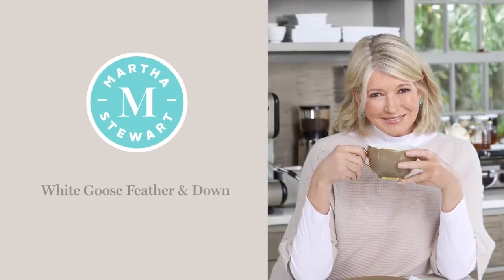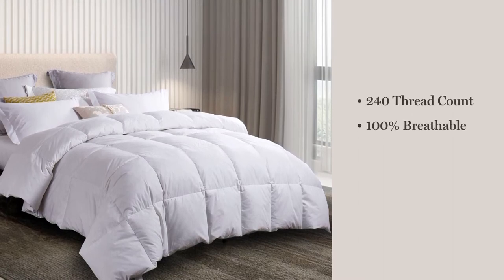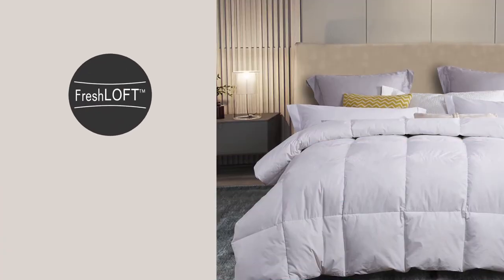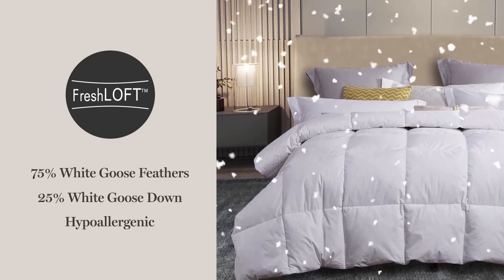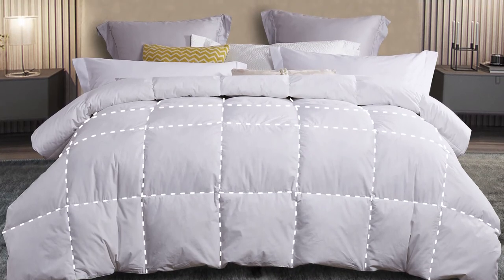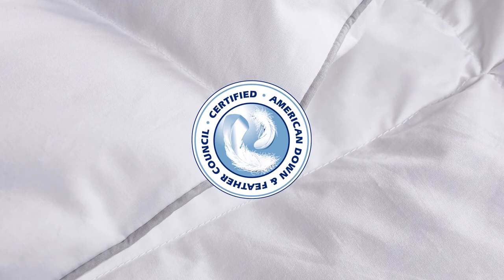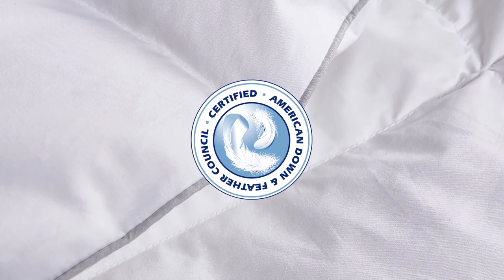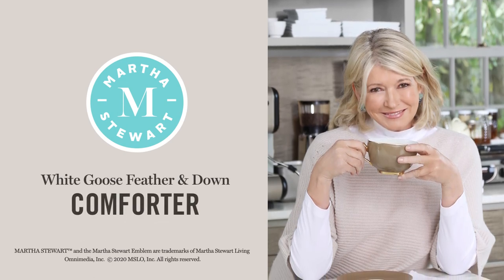Martha Stewart Collection White Goose Feather and Down Comforter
This Martha Stewart Collection white goose feather and down comforter is the perfect solution for warmth and comfort, featuring a unique blend of white goose feathers and white goose down to give you all the benefits of an all down comforter, but at a very affordable cost.

- 240 thread count, breathable, down proof cotton cover
- Hypoallergenic, all-natural blend of 75% White Goose Feather and 25% White Goose Down fill
- Good for year-round use
- End to end sewn through box quilting keeps the fill from shifting
- FreshLOFT process ensures that the feather/down material is clean of dust, dirt and allergens
- Certified by the American Down and Feather Council
- Twin size: 68 x 88 in.
- Full/Queen size: 88 x 88 in.
- King size: 104 x88 in.
- Style: MS003035